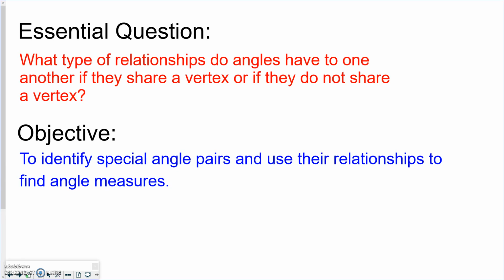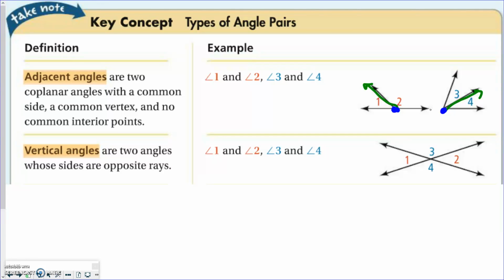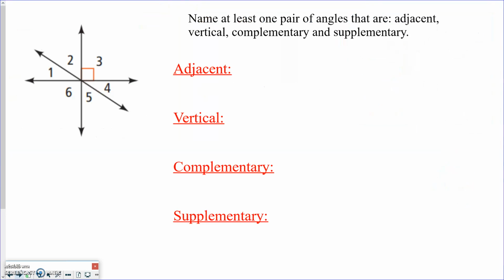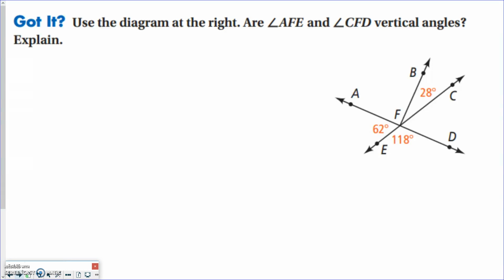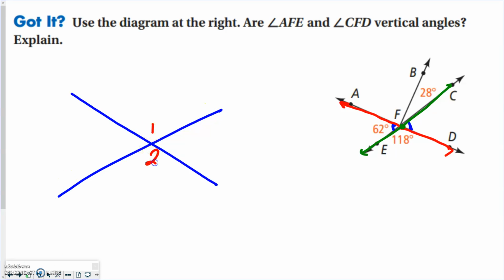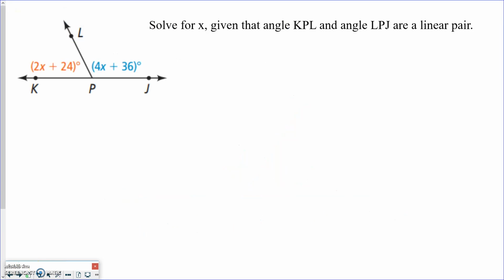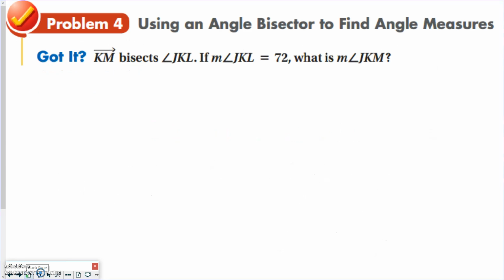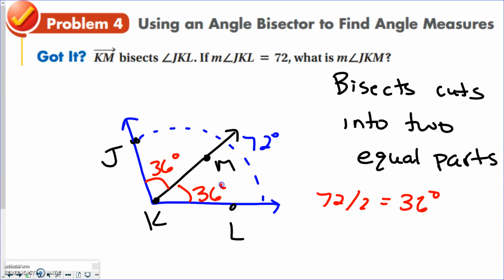1.5 - Exploring Angle Pairs